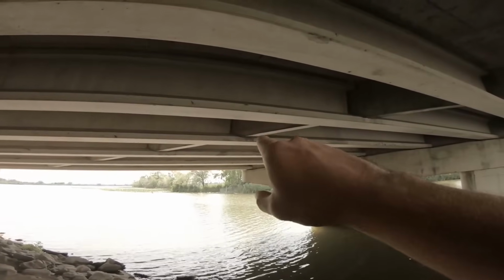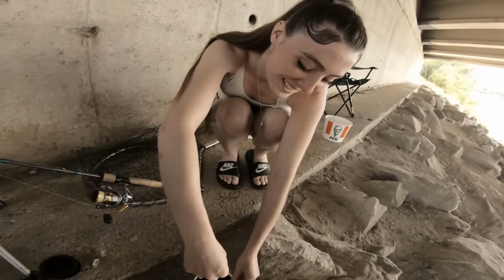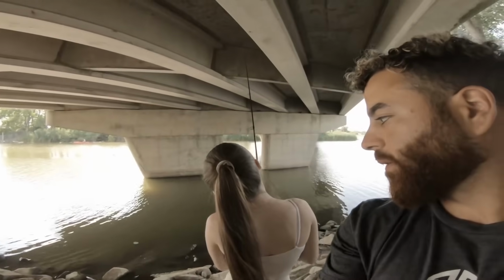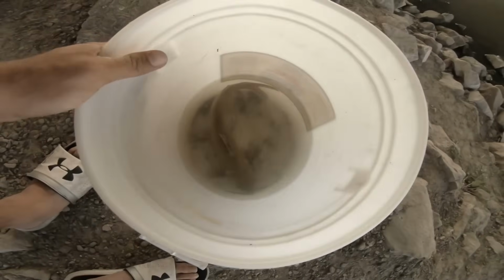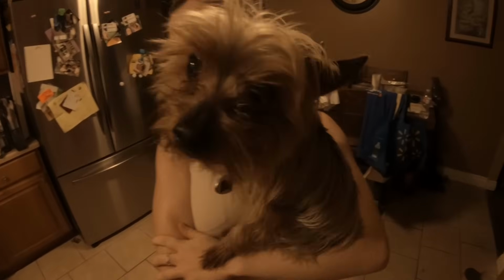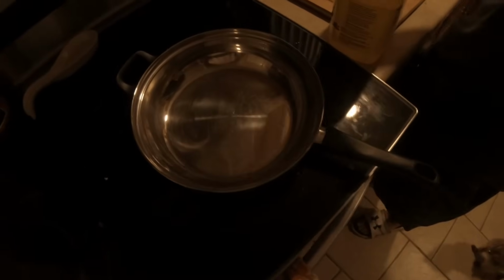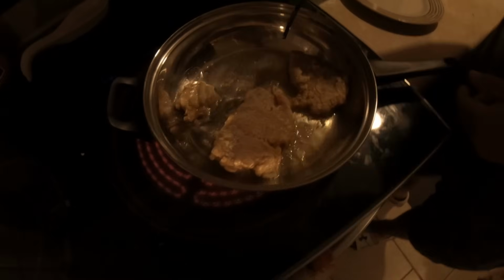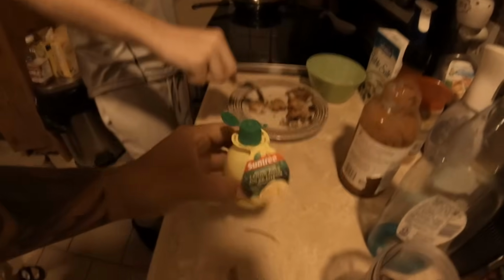Catfish Catch Clean and Cook ( Rigging Tutorial )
fun day fishing and taking home some dinner